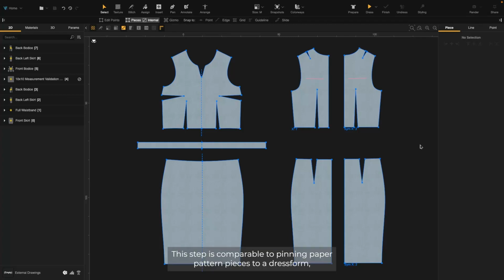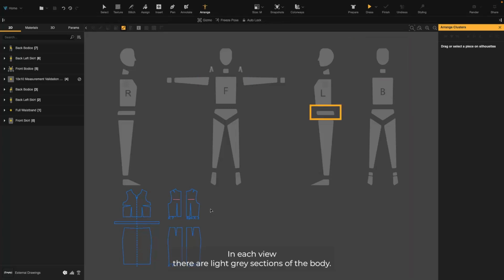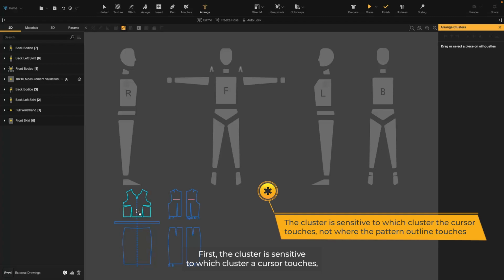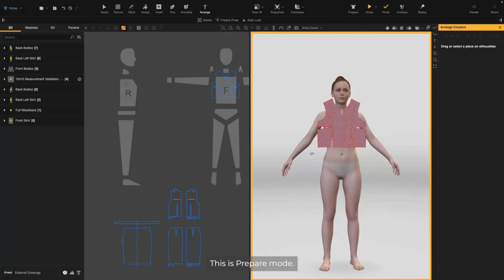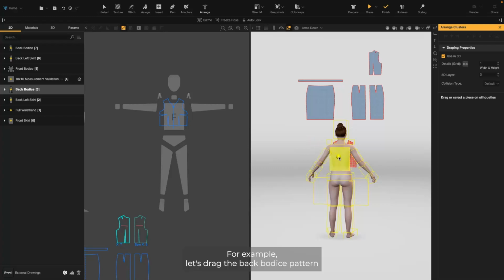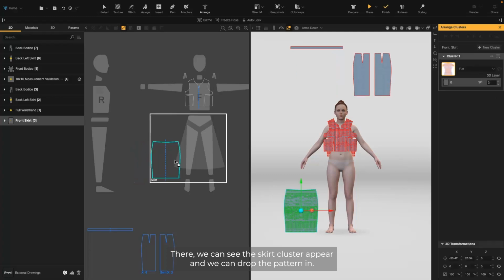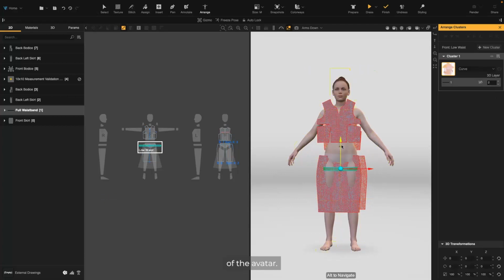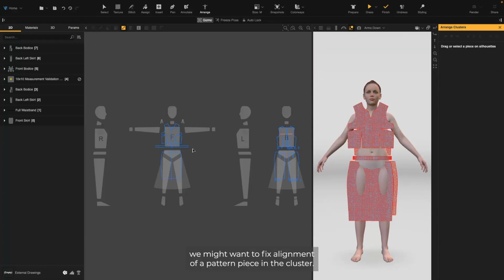Arrange Level 1